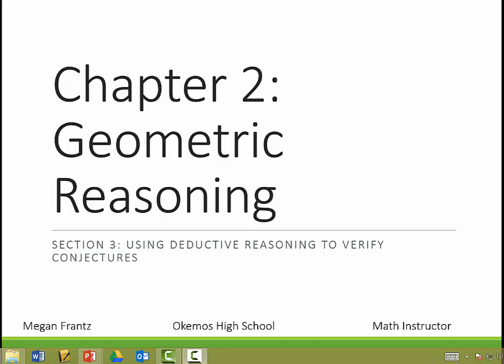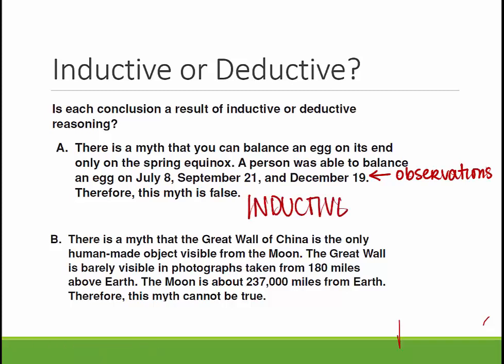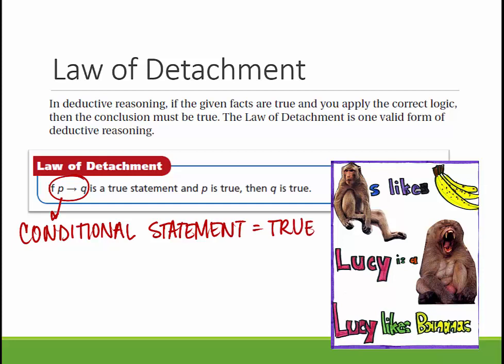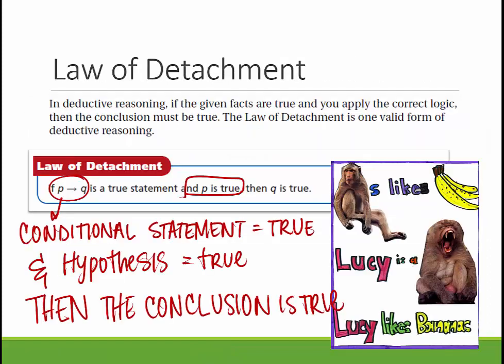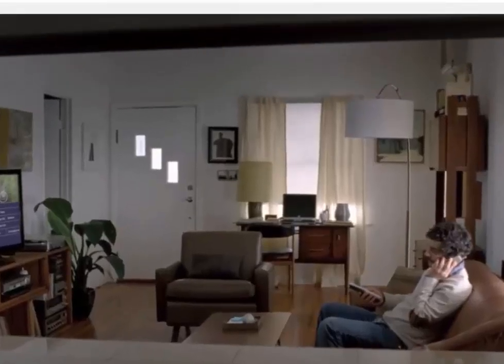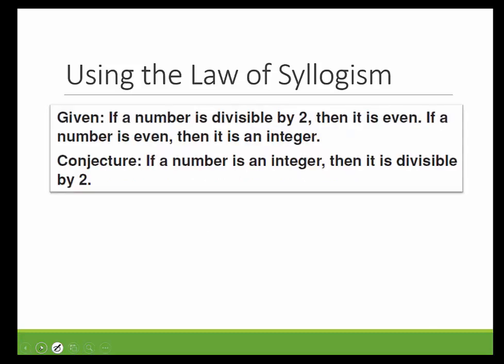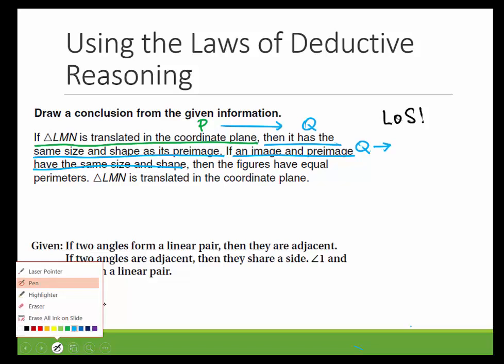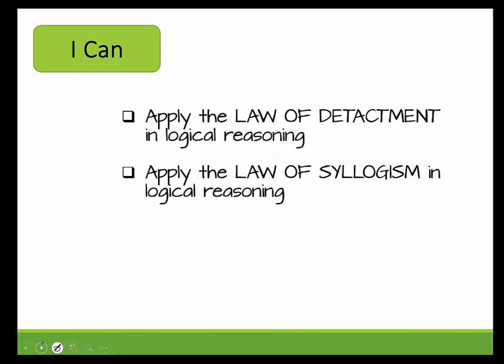Geometry: Section 2.3- Deductive Reasoning